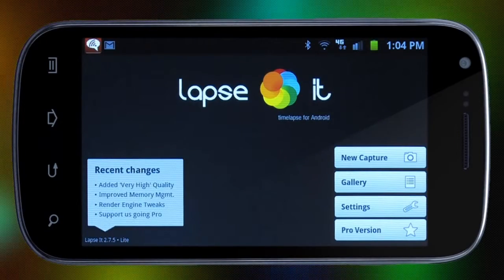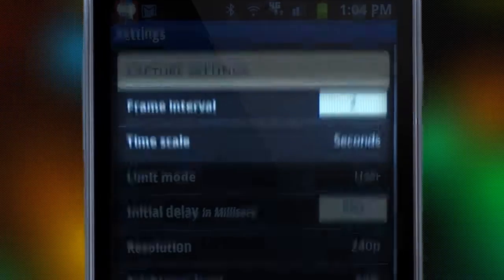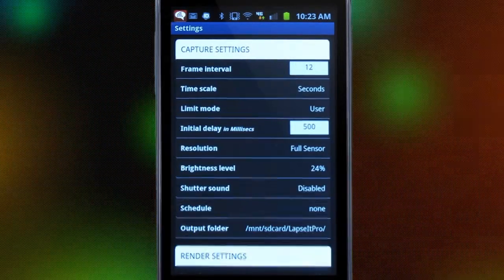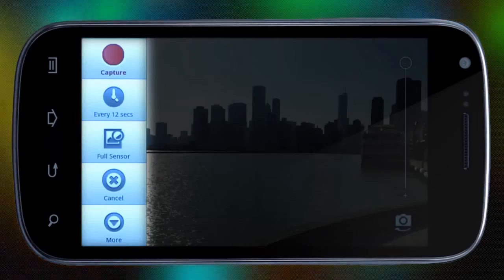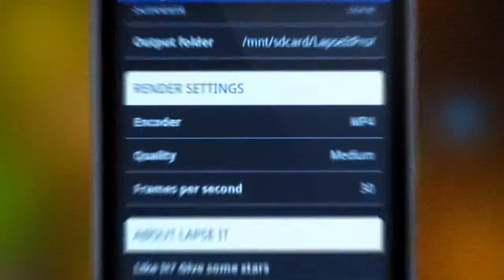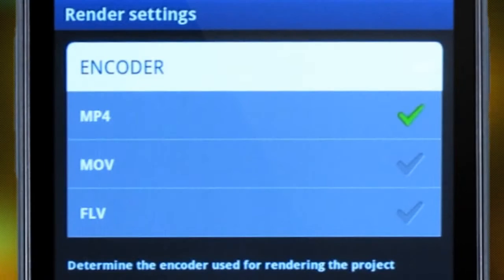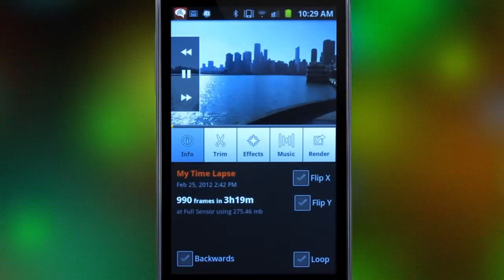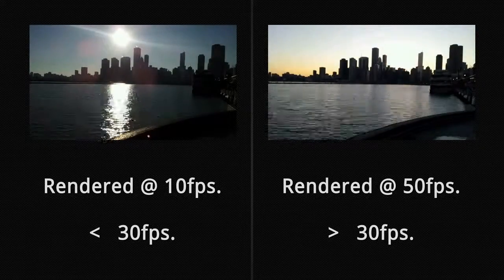tutorial membuat timelapse di android | make timelapse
tutorial membuat timelapse menggunakan hp
make timelapse use smartphon